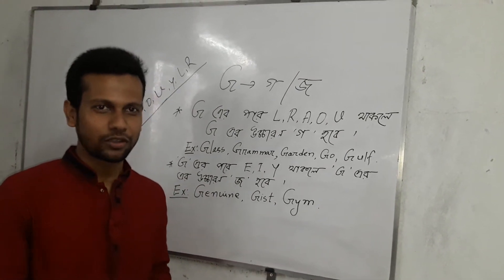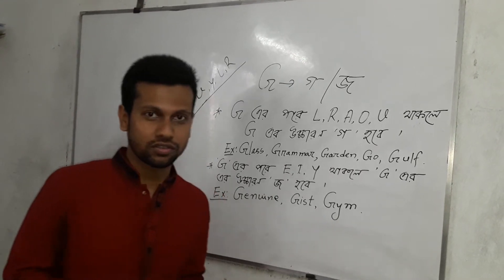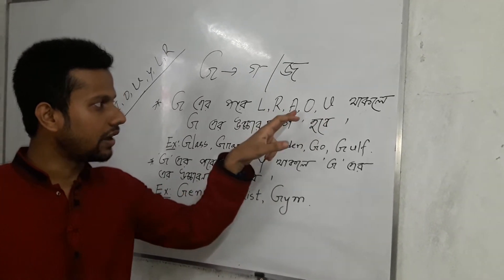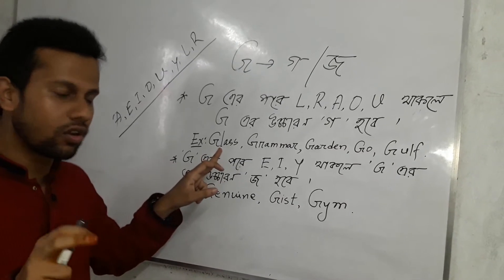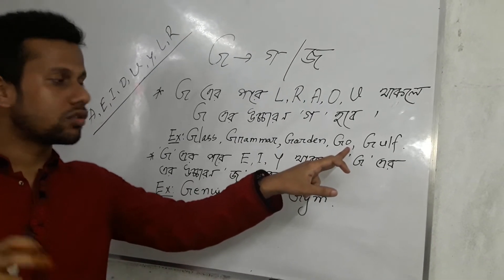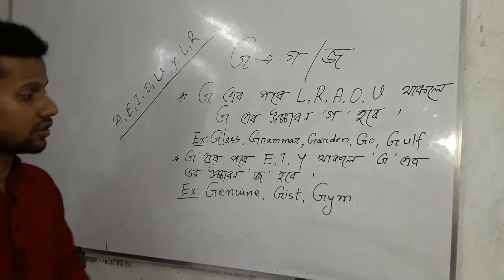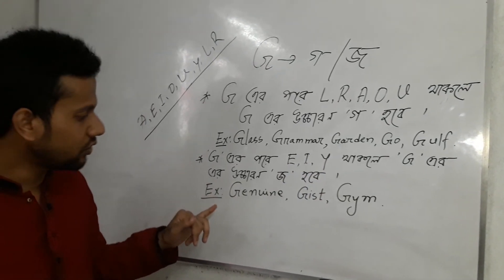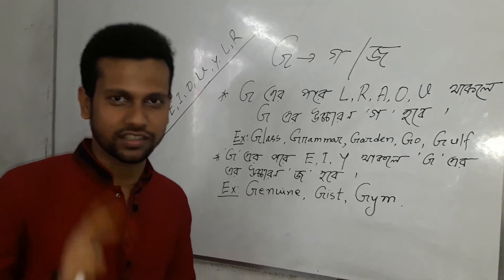How do we pronounce G for a word 'গ' or 'জ'????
If after G has L,R,A,O,U, we have to pronounce G as গ
For examples: Glance, Groom, Gas, Gold, Guard, etc
And if after G has E,I,Y, we have to pronounce জ
For examples: Germany, Gift, Gym,etc.